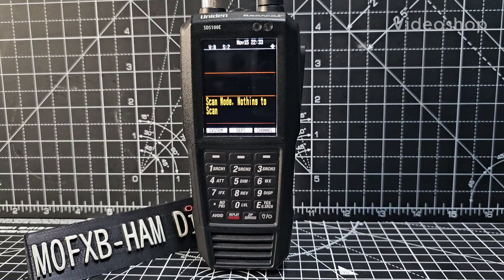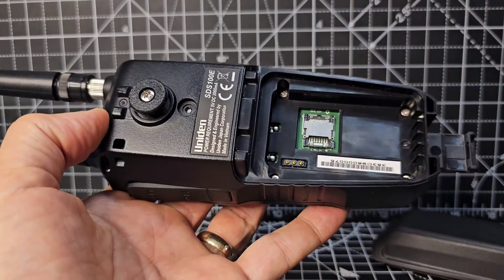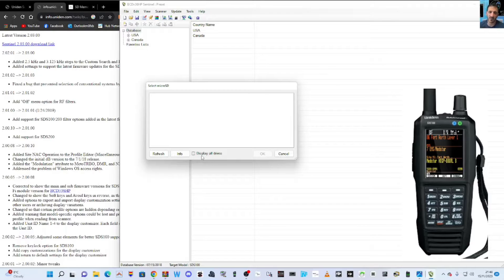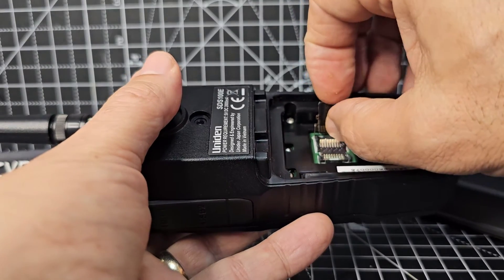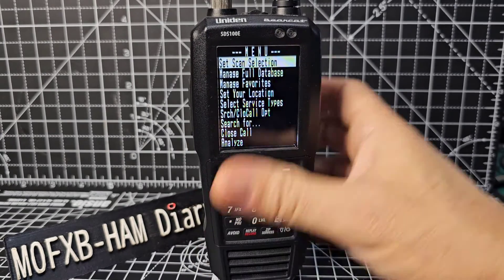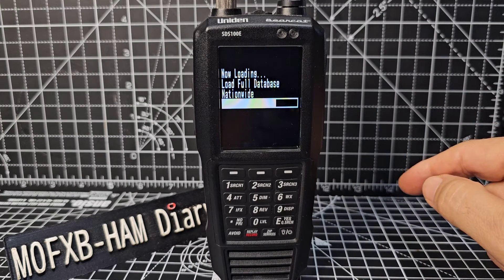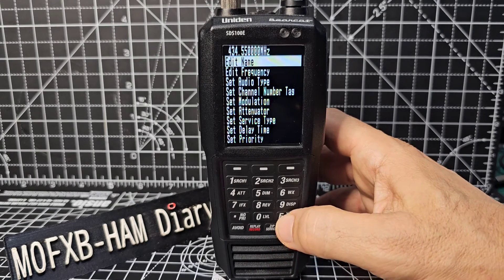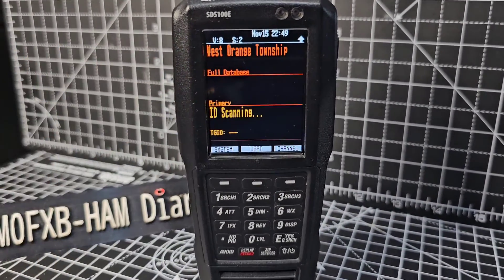UNIDEN SDS100/200 - CREATE NEW SD CARD (ERROR FIX)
SENTINEL SOFTWARE